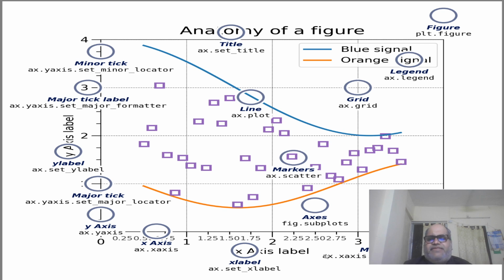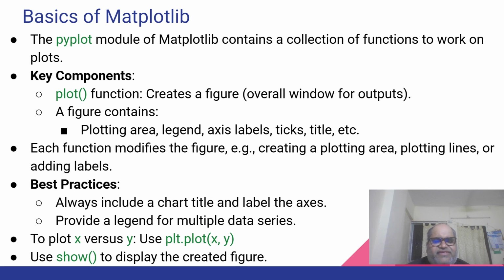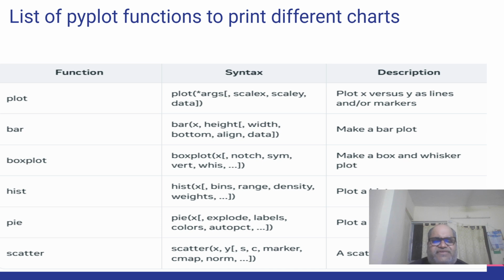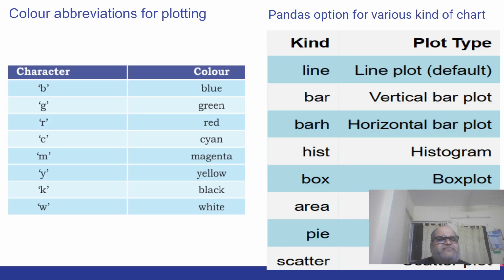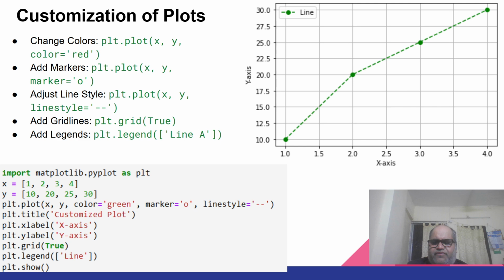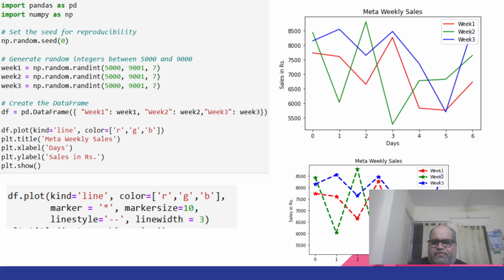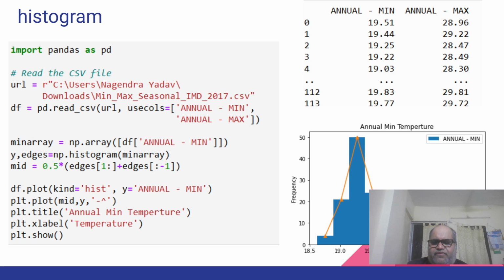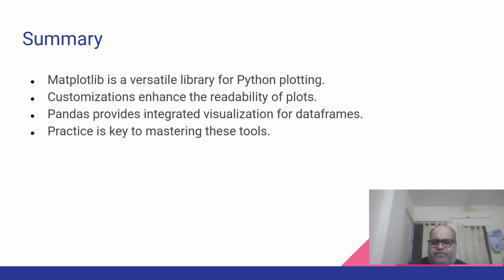Matplotlib Masterclass for CBSE XII: Plotting, Customization & Pandas Visualization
📊 Learn Matplotlib Made Easy for CBSE Class XII Information Practices!
This video is your ultimate guide to data visualization using Matplotlib for the CBSE IP syllabus. Dive into powerful tools to create, customize, and enhance your plots with examples that prepare you for both theory and practical exams.

👉 What You’ll Learn:
✔️ Basics of Plotting with Matplotlib
✔️ Customizing Plots: Titles, Labels, Legends & Styles
✔️ Advanced Visualizations with Pandas Plot Function
✔️ Practical Examples for Board-Level Questions

🔑 Key Highlights:

Perfectly aligned with the CBSE Class XII IP syllabus.
Step-by-step demonstration of plotting and customization.
Includes tricks for exam-specific visualization questions.
🎯 Topics Covered:

Introduction to Matplotlib: Your gateway to data visualization.
Plotting with Matplotlib: Line plots, bar charts, and more!
Customizing Plots: Add flair with titles, labels, legends, and color schemes.
Pandas Plot Function: Effortlessly visualize data with Pandas.
💡 Exam Tip: Focus on practical implementation and real-world examples to excel in both written and practical board exams.